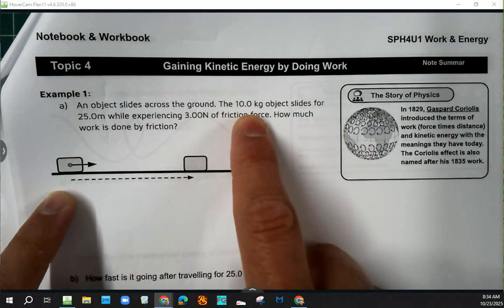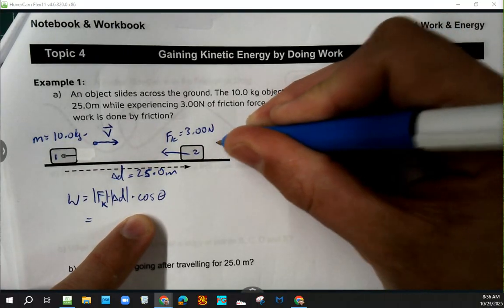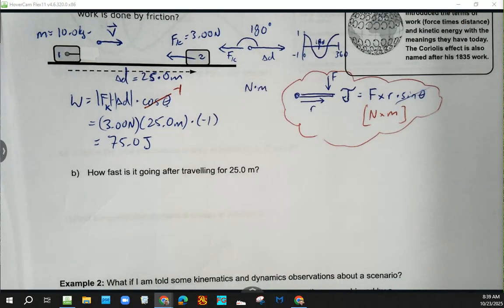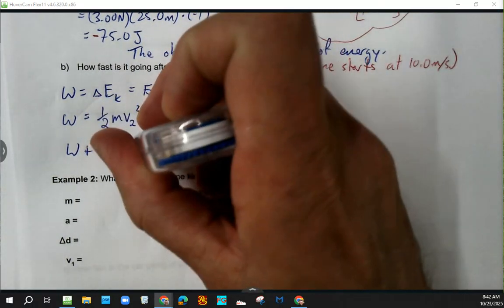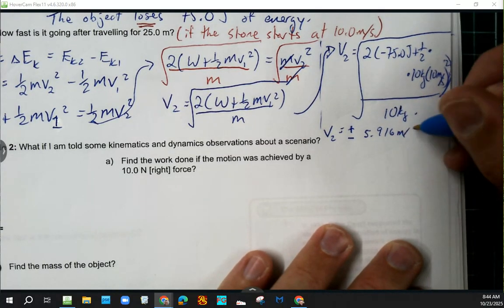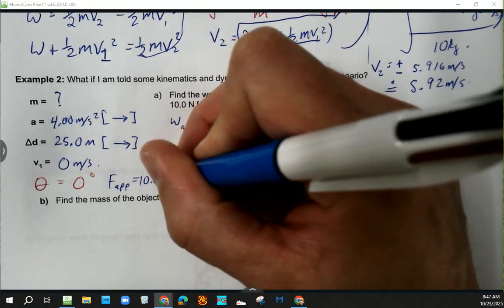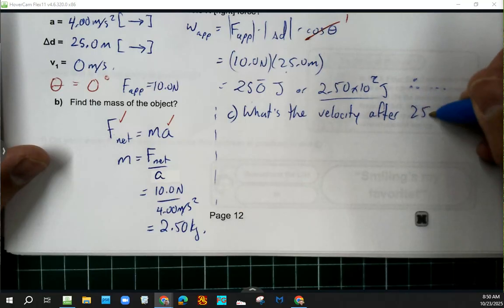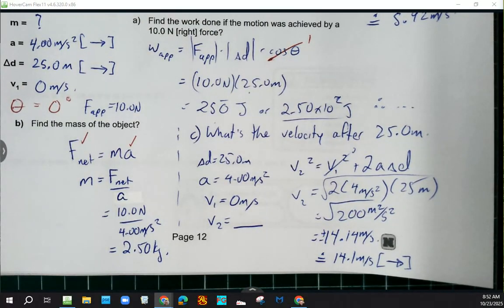SPH4U1 U3.T4 Sliding Objects Being Given and Losing Energy by Applied Forces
The answer to question 1 b) should have been 9.22 m/s. Sorry for the calculator error.